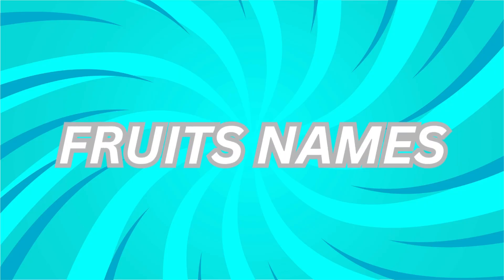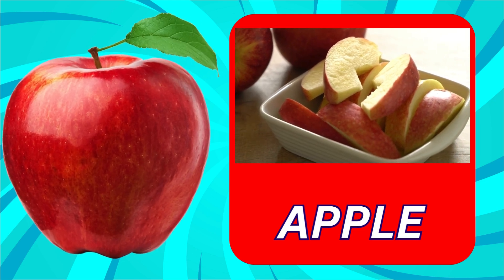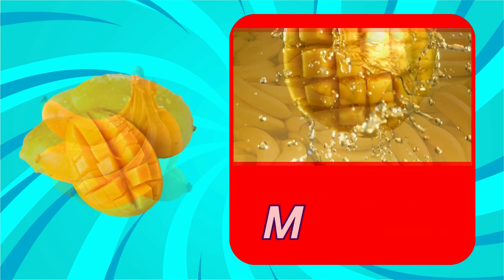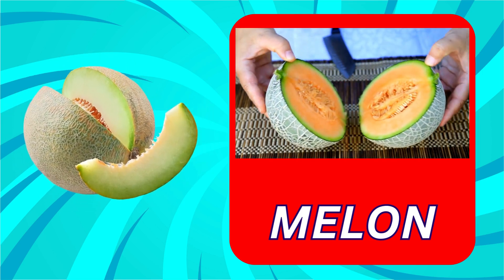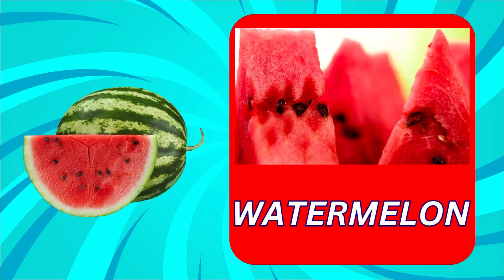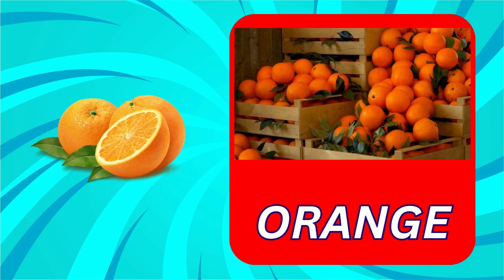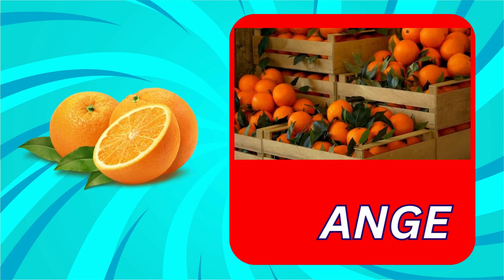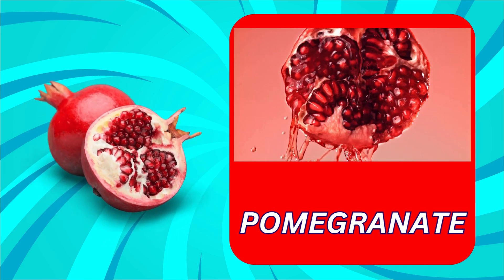Lots of Fun with Our Children's Videos - Play, Learn, and Explore!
Get ready for hours of fun with our exciting collection of children’s videos! Perfect for toddlers and preschoolers, our videos are packed with playful characters, catchy songs, and educational content to keep your little ones engaged. Whether it’s learning the alphabet with Bingo and ABC Song, singing along with Monkeys Jumping on the Bed and Fruit Names, or diving into an underwater adventure with Cucumber and Sea Animals, there’s something for every curious mind.

🎉 Why Choose Our Children’s Videos?

Endless fun: Entertaining videos that kids will love to watch again and again.
Educational content: Learn letters, numbers, animal names, and more.
Perfect for young learners: Engaging visuals and fun themes tailored for toddlers and preschoolers.
Safe and family-friendly: Enjoy worry-free content designed for kids.
Looking for a fun and educational way to keep your child entertained? Watch our children’s videos and let them explore, learn, and play with our colorful and interactive characters!